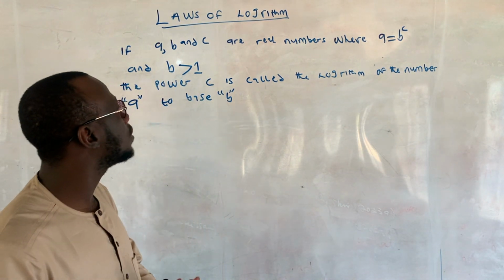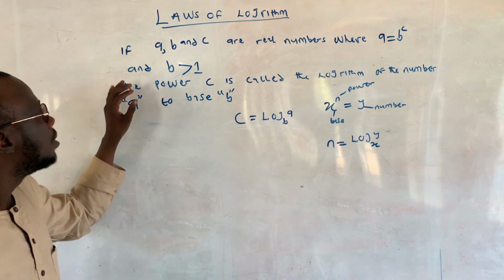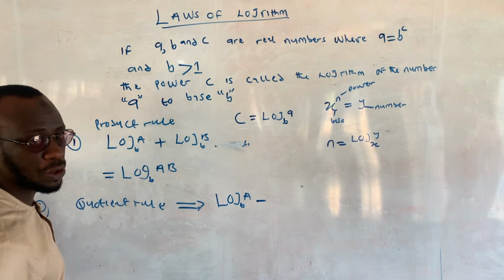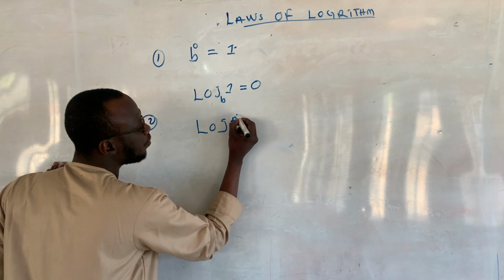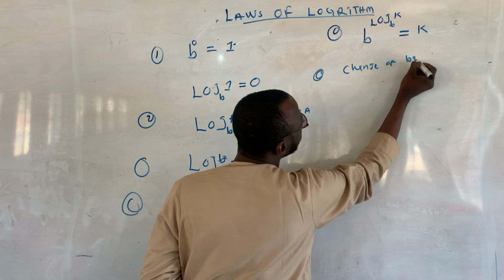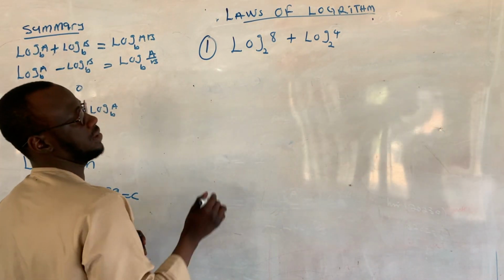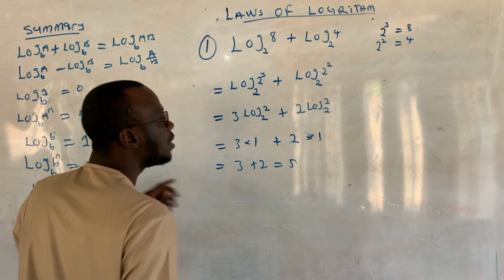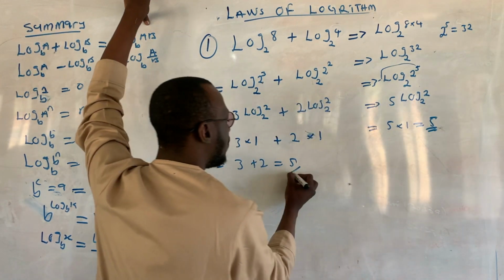Laws of Logarithm - Lecture one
Details Explanation of Laws of Logarithm with Examples